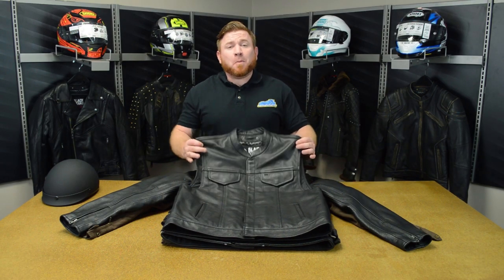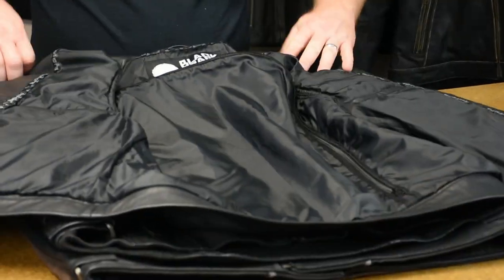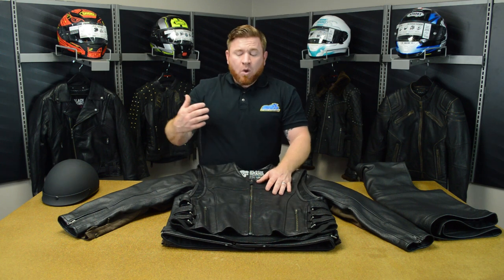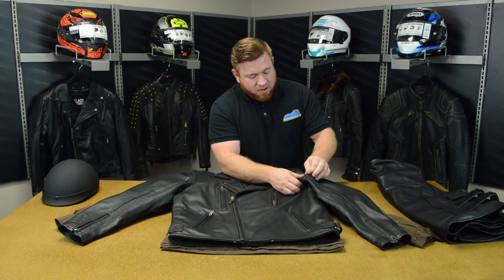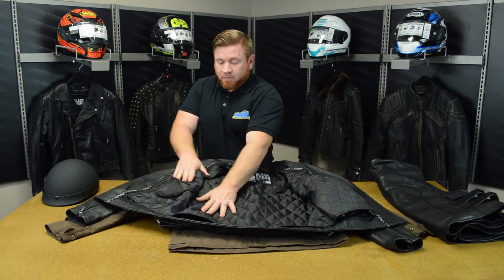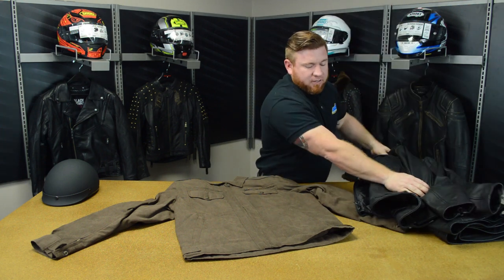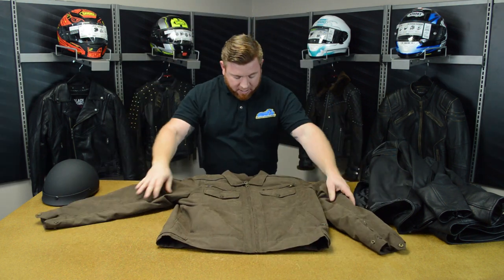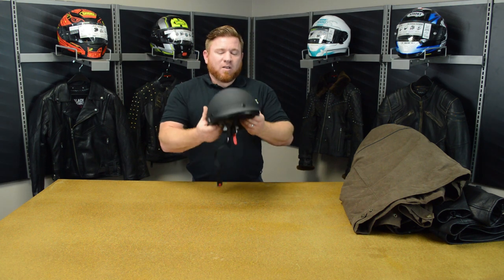Black Brand Men's Apparel Overview